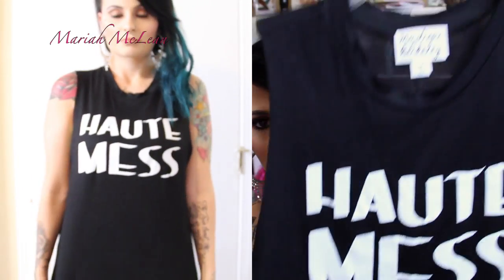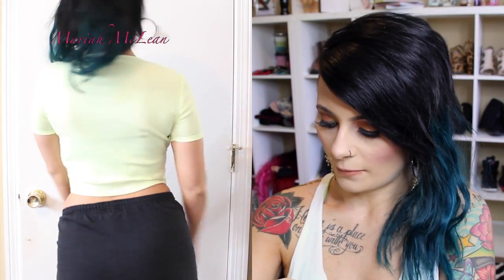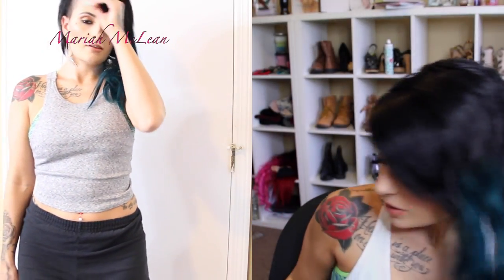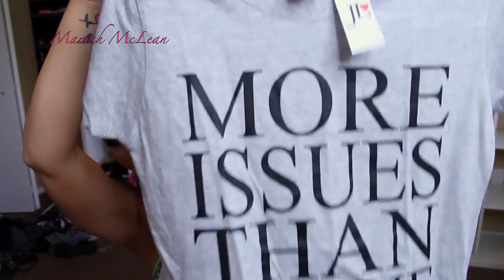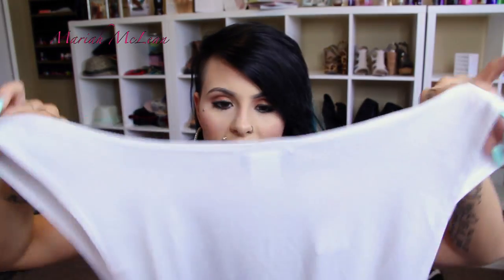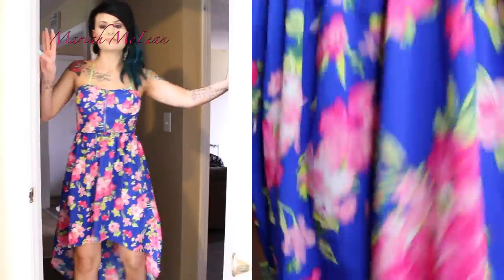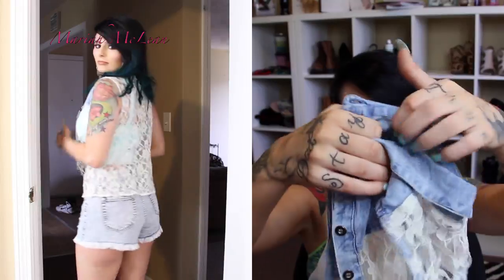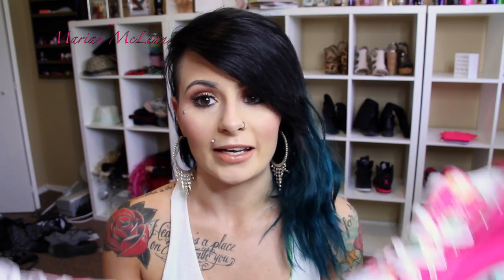Summer Clothing Haul & Try On - TopShop & Joyce Leslie! | Mariah McLean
Hi Guys ♡ Todays video is going to be a summer clothing haul!!

♡ Makeup Info -
* Too faced hangover rx PRIMER
* NARS luminous lightweight foundation in light
* Kat Von D tattoo concelear in light
* Kat von d shade & light contour palette
* Anastasia Artist Palette - coal
* Mac shadows - Brown Script, Exspensive Pink, Nylon
* anastasia dipbrow pomade in chocolate
* Bobbi Brown clear brow gel
* Tarte gel liner
* Givenchy translucent powder
* Bobbi brown highlighter
* hourglass blush
* velour lashes in whispiemeaway
* mac prep N prime - too faced melted nude lipstick

FAQ'S:
Camera I film with: Canon 60D
Editing program I use: iMovie 2014
Nails: gel polish - unsure of name

This is a sponsored video :) all thoughts/opinions are my  own, as always!